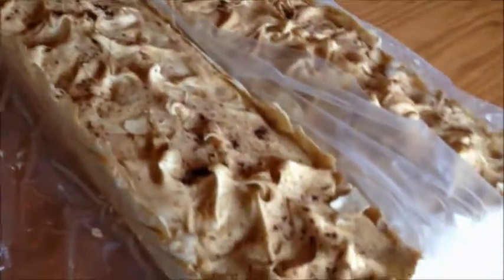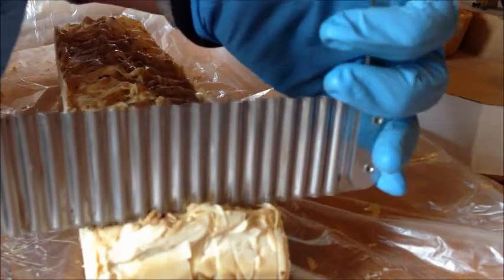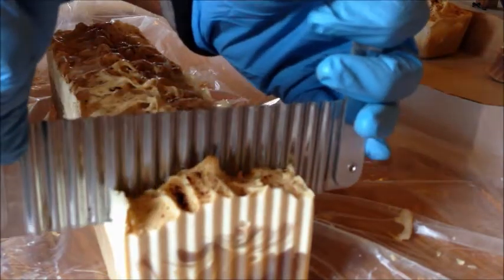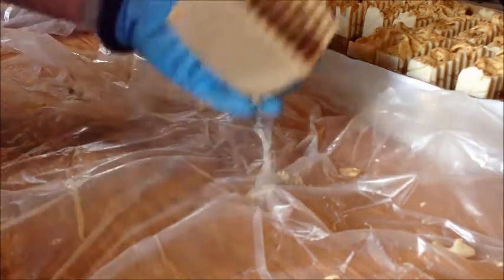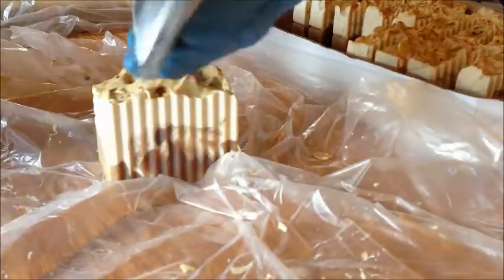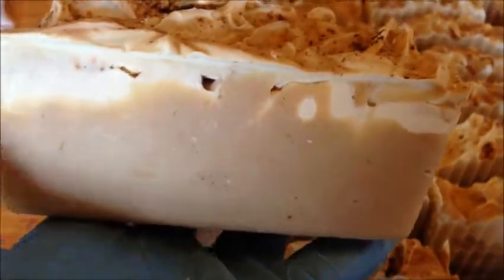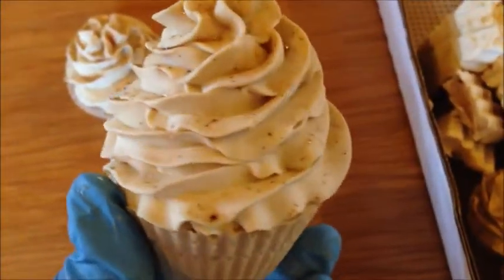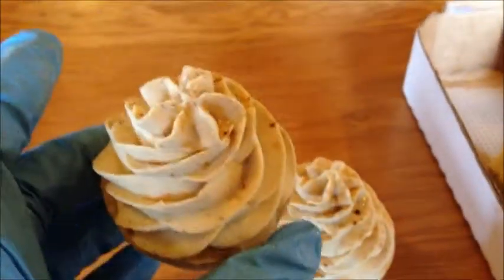Cutting Restock of Root Beer Float Cold Process Soap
Etsy Store